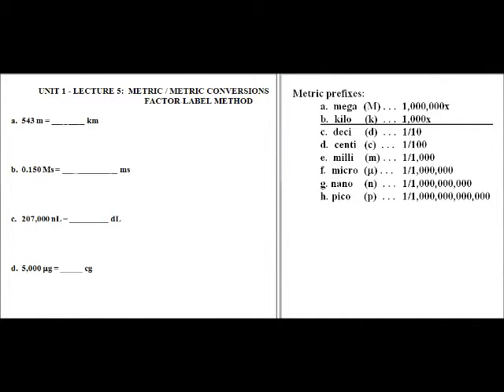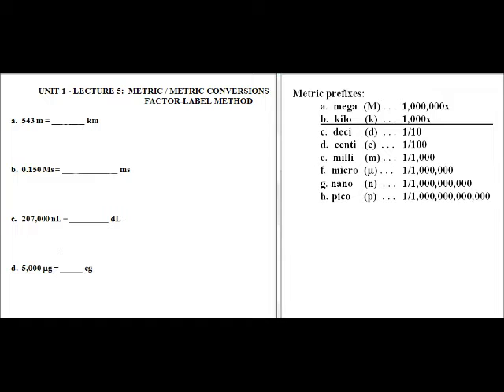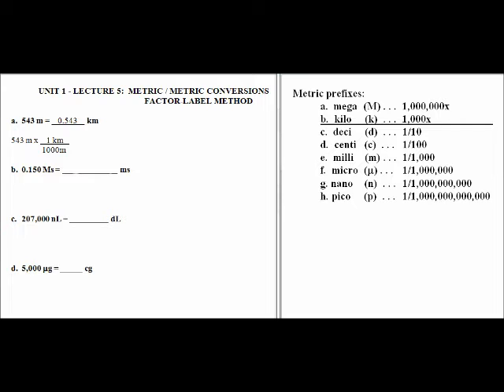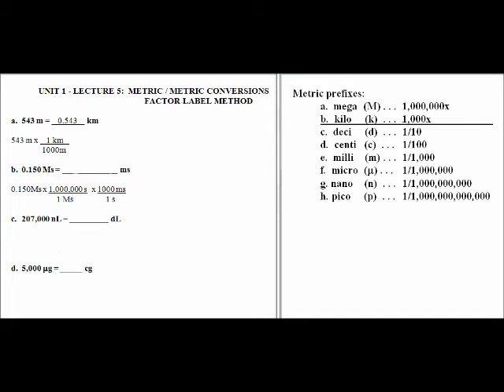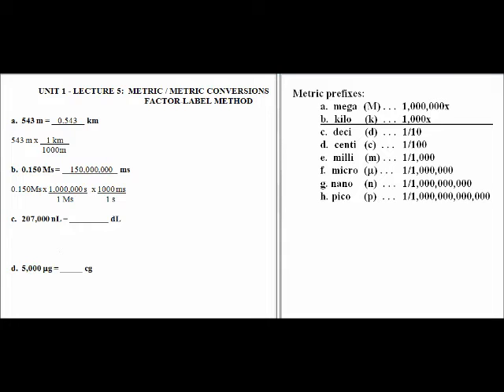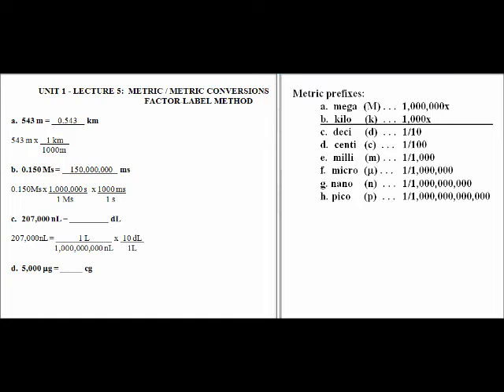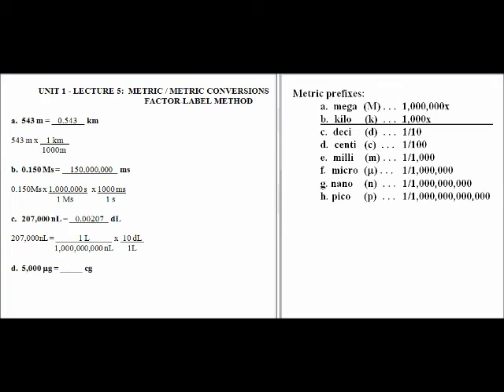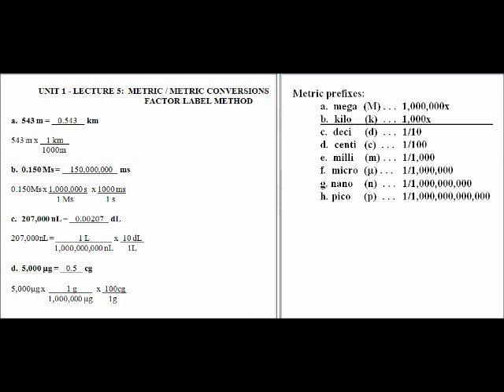Unit 1 Section 5 Metric Metric Conversions